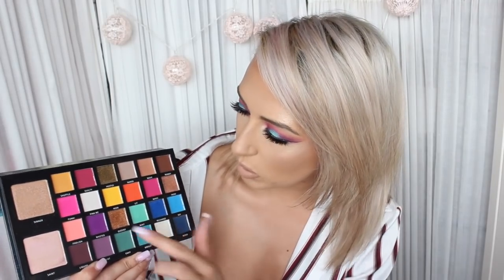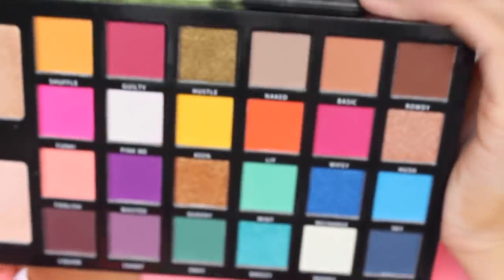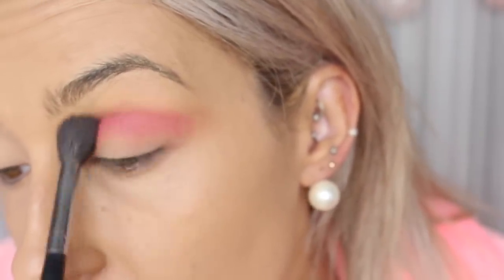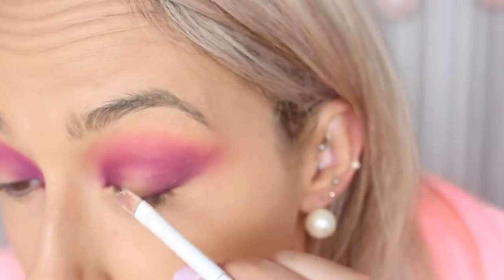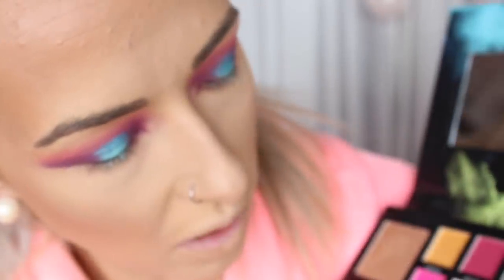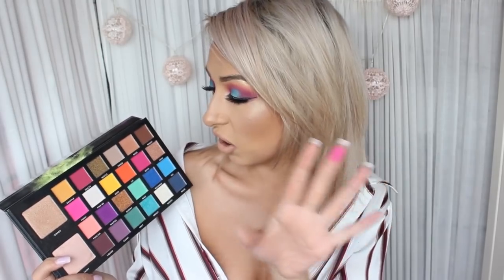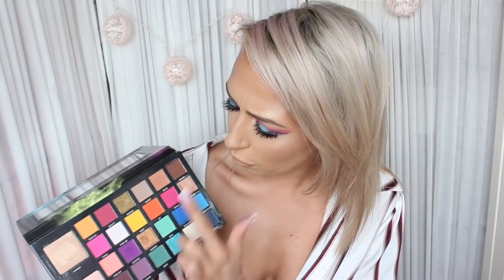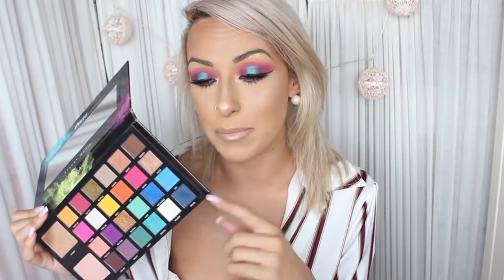EPIC COLOURFUL EYESHADOW PALETTE? - STACEY MARIE CARNIVAL PALETTE REVIEW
▷CLOTHING & ACCESSORIES!

▷Makeup & BEAUTY!

1. Where are you from/ where is you accent from?

2. What is your Job?/Where did you study?